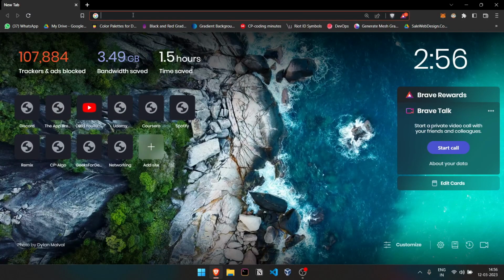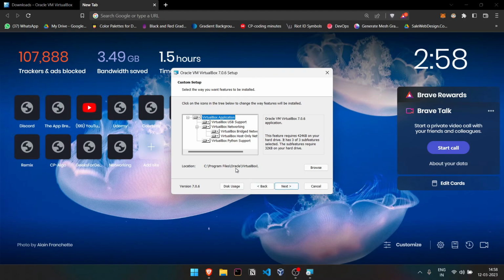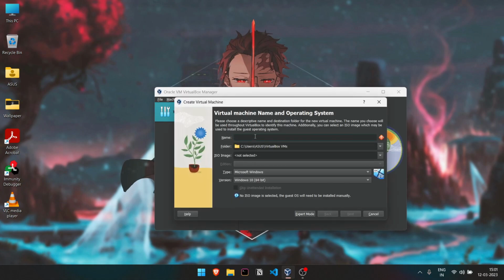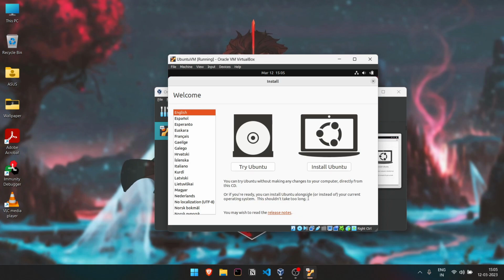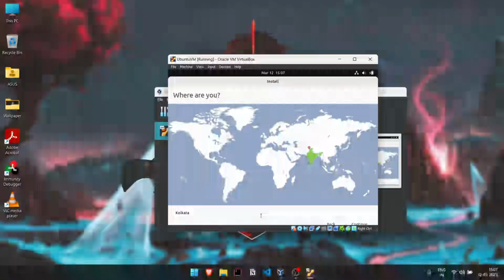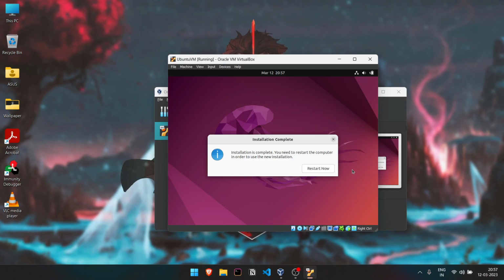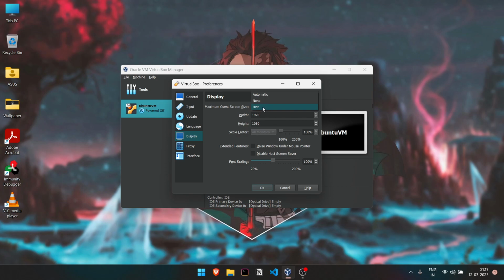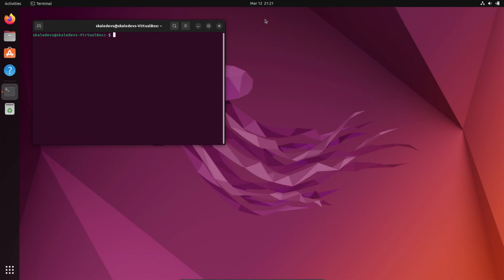Become a LINUX NINJA 💻🥷| $ 03 - Ubuntu Installation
Welcome to the Linux Ninja series! In this video, we'll learn how to install Ubuntu 22.0.1 on VirtualBox.